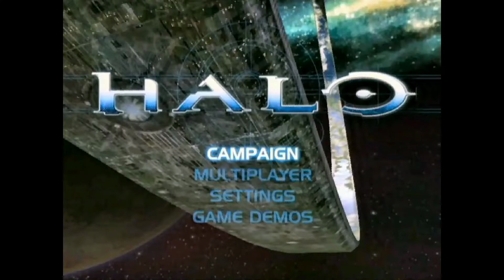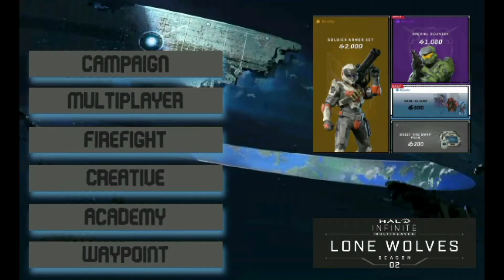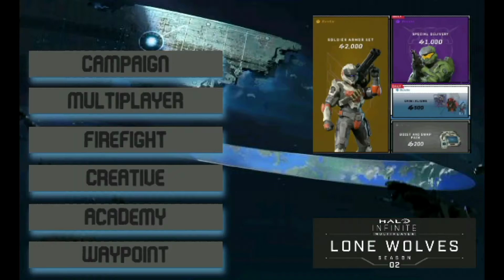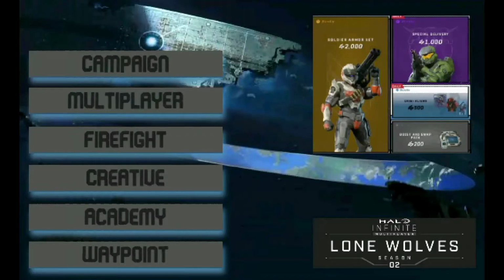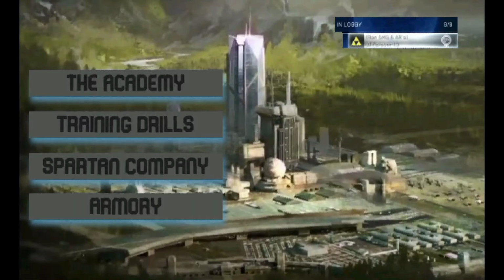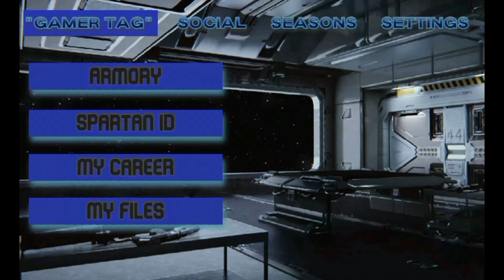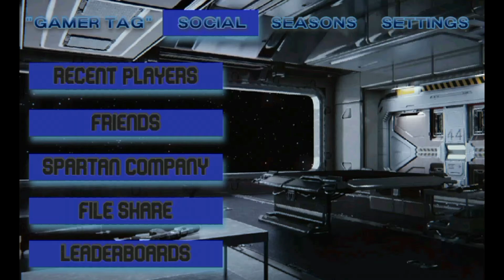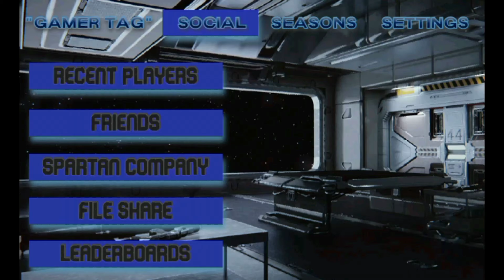How Halo should be through My Eyes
wanted to add:

-spartan ops they can expand on the Freacture Armors in story like going to hell to steal slipspace tech from Satan.

-Spartan Company in Forging your Companies Foundry Room you can put leader boards on diffrent info like top player in company or self made challages and who completed them for you Spartan company.